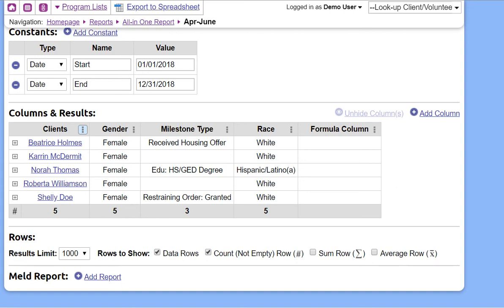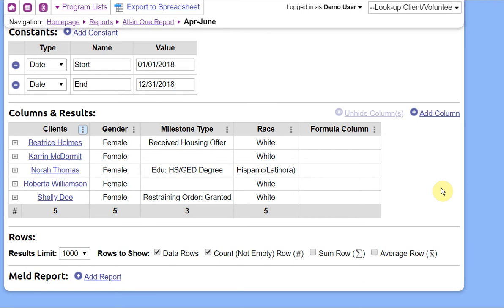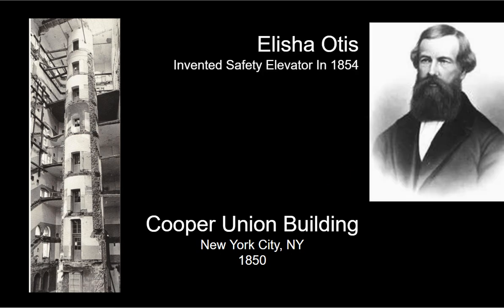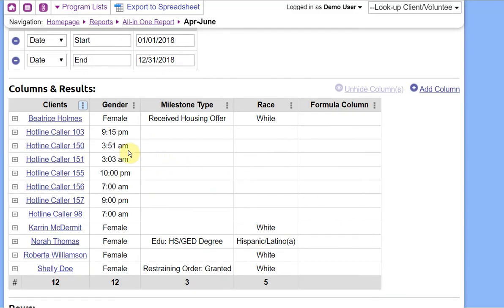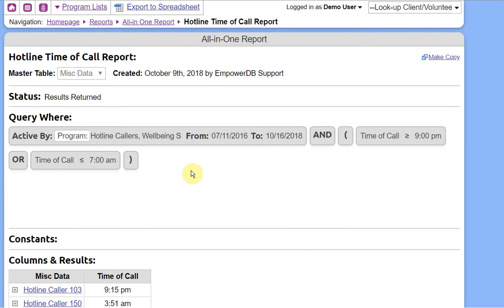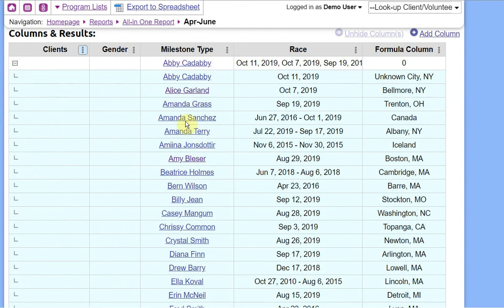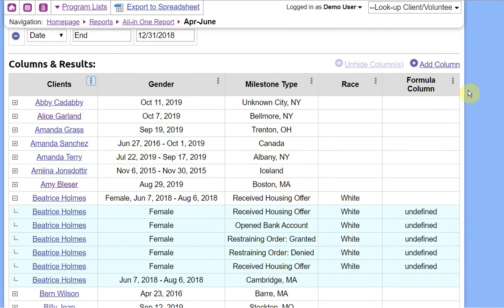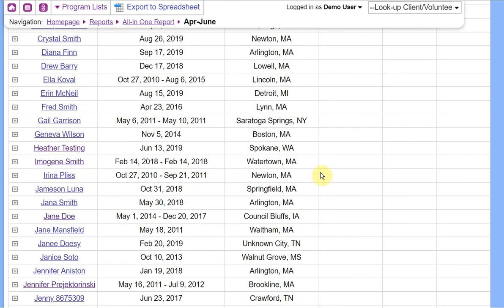AiO Report: Meld Report